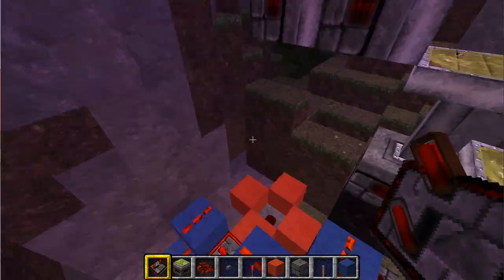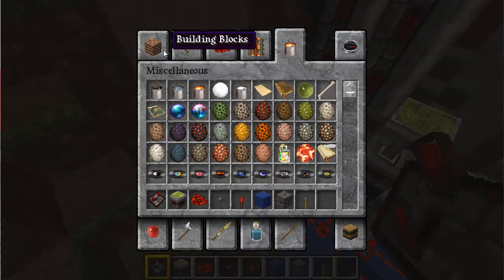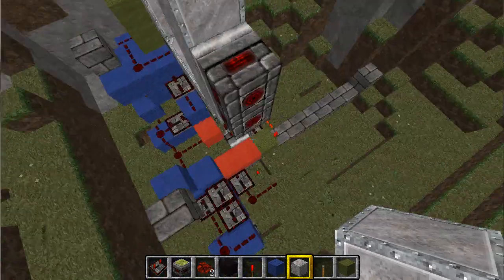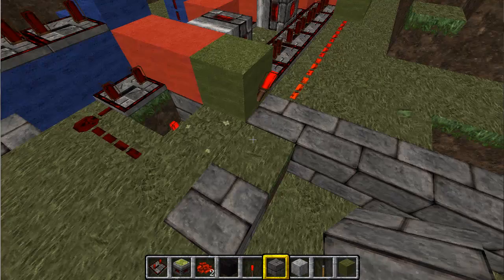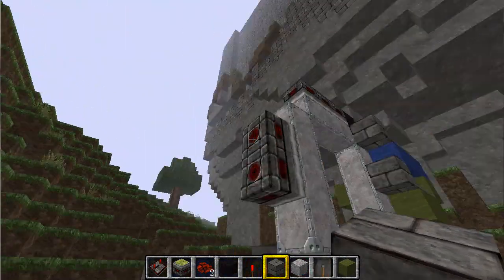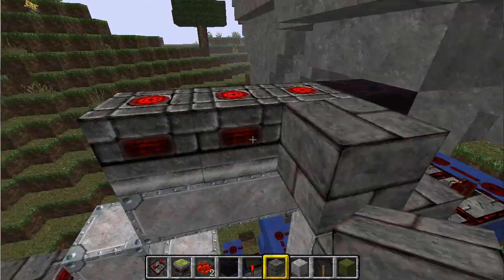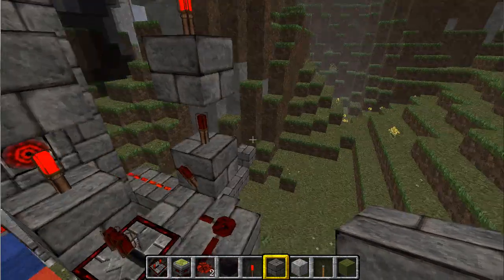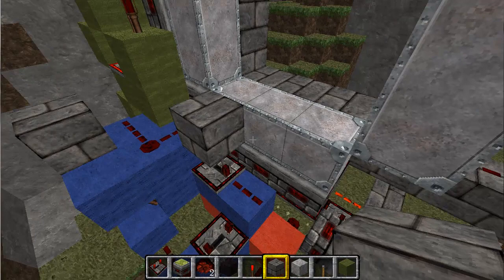Minecraft Creative Castle Episode 5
If you guys like this series please give me a thumbs up or if you want it on another channel please say so. This is really just a test. Also post if you want other series as well.

Due to demand I will switch to the normal texture pack next episode.